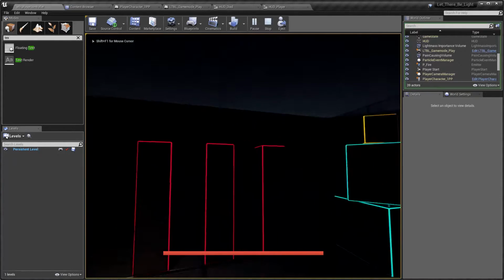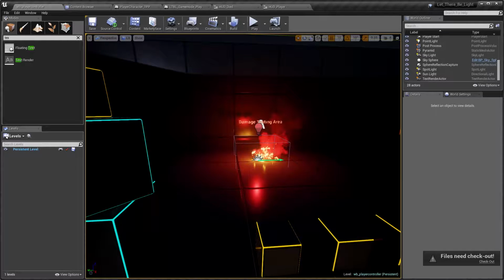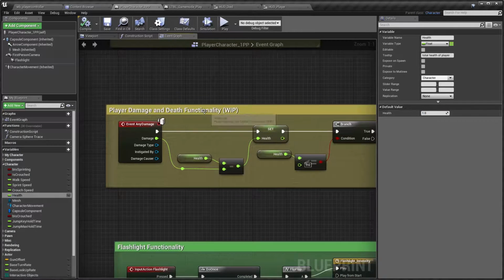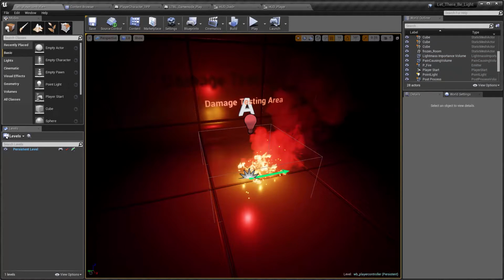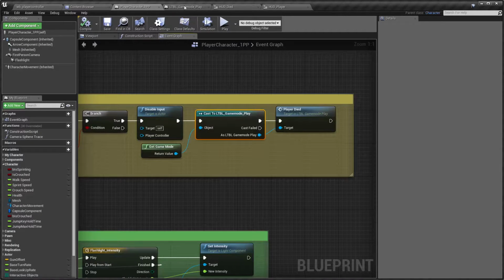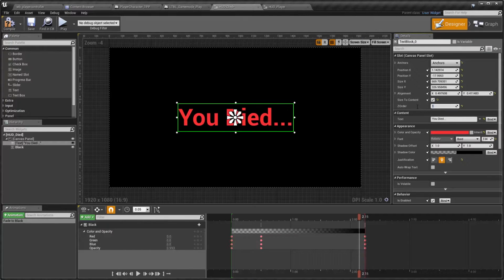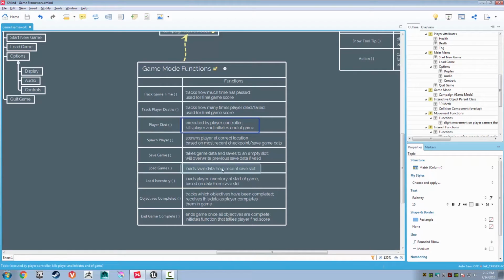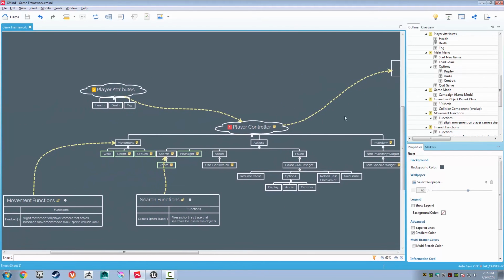WeMake Dev Diary 007: Health Function for the Player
We have added health functionality to the  player. Leo Gonzalez walks through his blueprint set up and explains the essentials of how to kill off your player in Unreal 4.

-The thing that he covers are:
player now has health range is from 0.0-1.0

-if player health ever less than or equal to 0; player dies and gamemode ends the -game